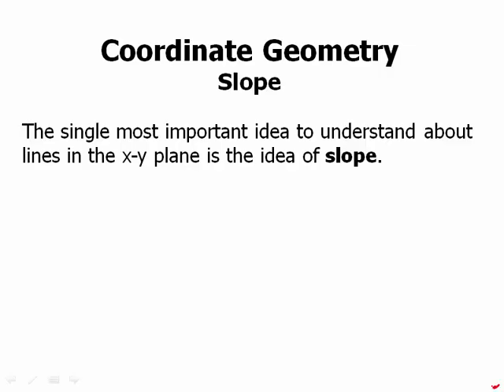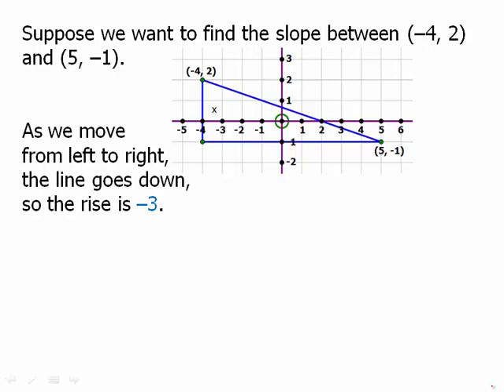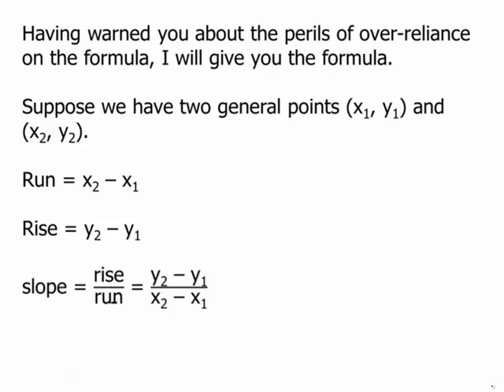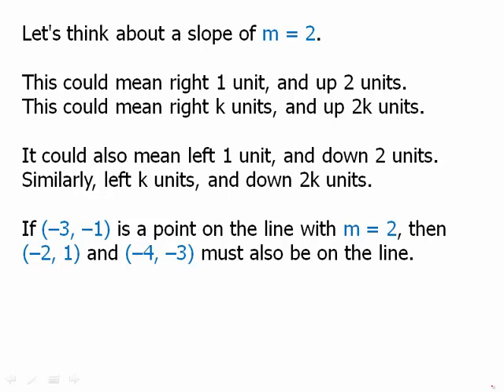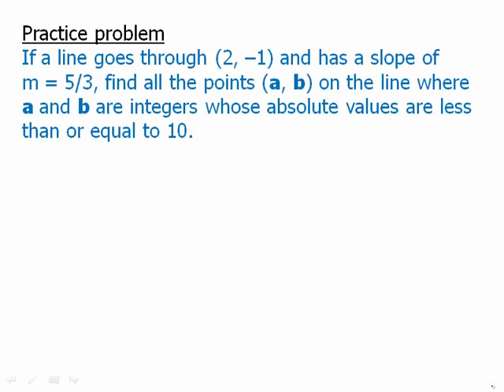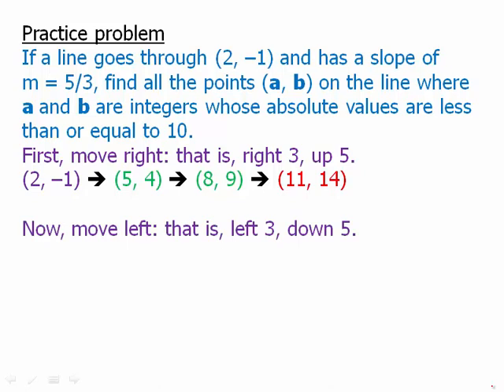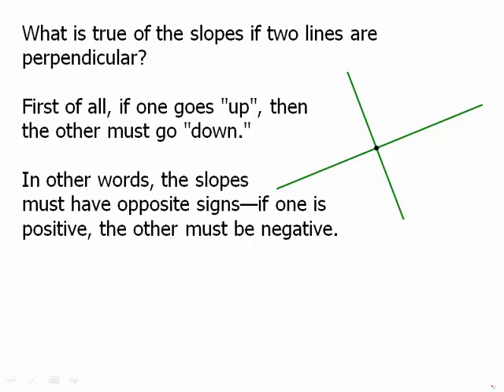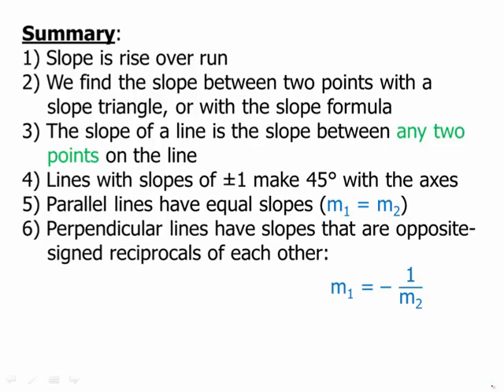Coordinate Geometry: Slope